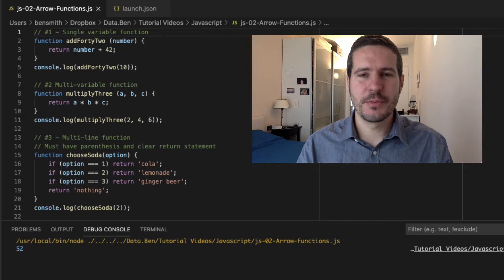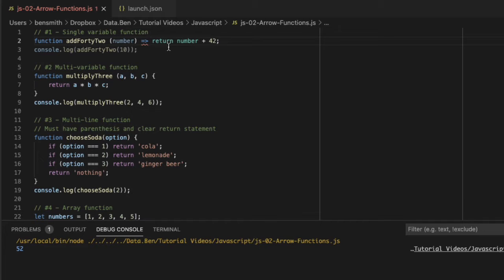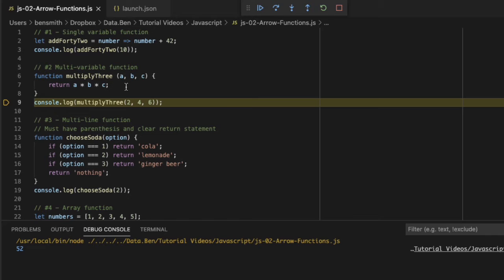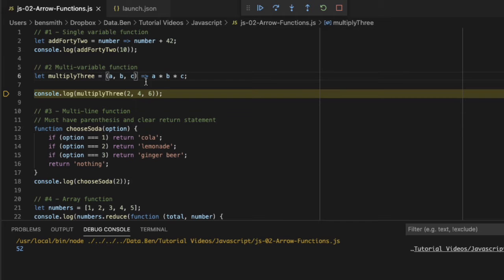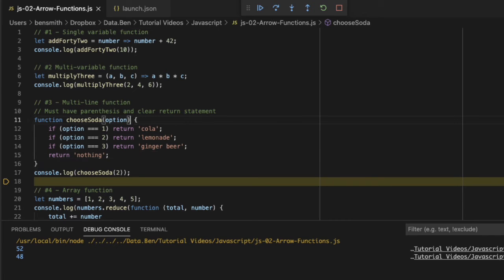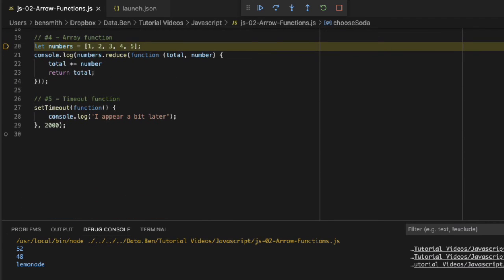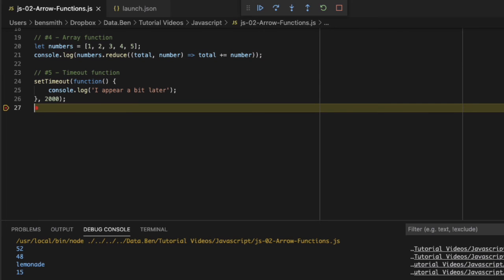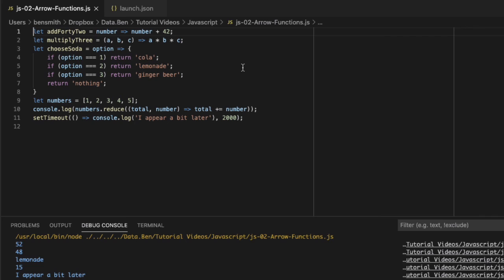Javascript Arrow Functions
Learn how to convert your standard functions to Javascript arrow functions here!